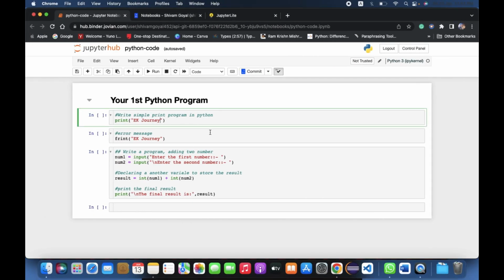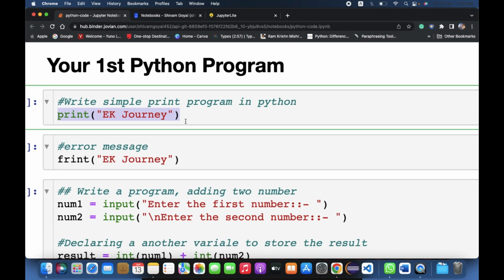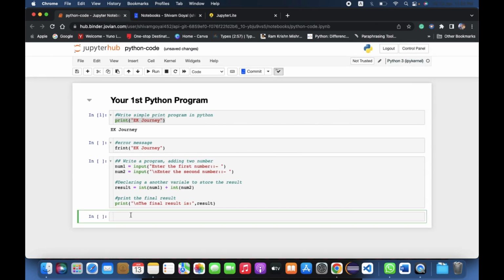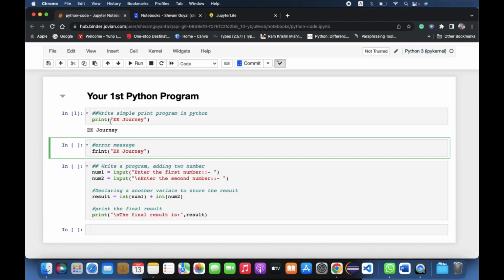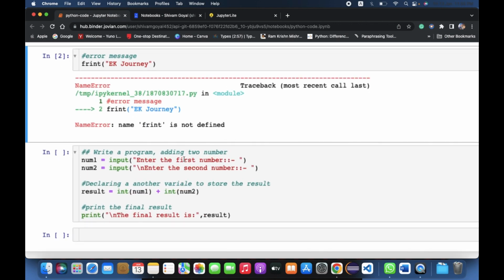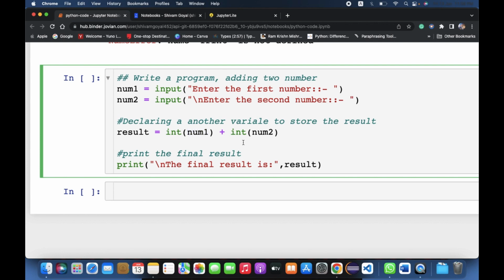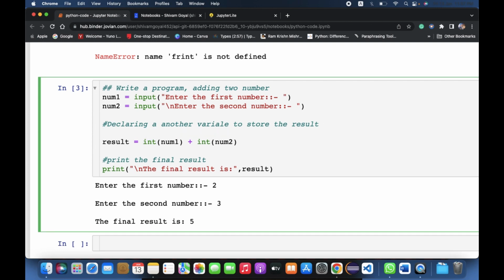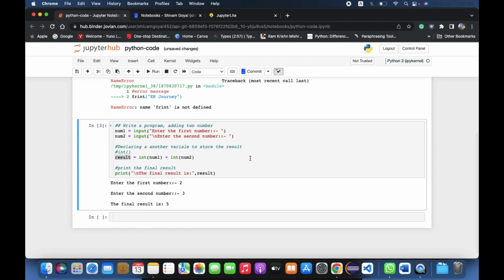Writing Our First Python Program | Python Tutorials For Beginners #02 | Data Science | Code with EKJ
In this tutorial, we'll show you how to write your first program in Python. This is a great introduction to the programming language and will give you a taste for what it's like to create your own programs.

If you're new to programming and want to start with something easy, this is the tutorial for you! We'll take you step-by-step through the process of writing your first Python program, and by the end you'll have a basic understanding of the language. So let's get started!

Headphones recommended for better sound experience 🎧🎧🔊🔊

Host - Shivam Goyal
(Director of photography) DOP & Editor - Shivam Goyal

                 ꪻꫝꪖꪀᛕ ꪗꪮꪊ! ᠻꪮ᥅ ᭙ꪖꪻᥴꫝ꠸ꪀᧁ ꪜ꠸ᦔꫀꪮ

𝐿𝒾𝓀𝑒 ~ 𝒮𝒽𝒶𝓇𝑒 ~ 𝒞𝑜𝓂𝓂𝑒𝓃𝓉 ~ ❤️ 𝐸𝒦𝒥𝑜𝓊𝓇𝓃𝑒𝓎 ~ 𝑒𝓀𝒿𝑜𝓊𝓇𝓃𝑒𝓎𝟦𝟧𝟤 ✔️❤️

𝓓𝓞 𝓝𝓞𝑇 𝓞𝓦𝓝 𝓐𝓝Ⴘ 𝓒𝓞𝓟Ⴘℛ𝓘𝓖ℋ𝑇 𝓞ℱ 𝑇ℋ𝓘𝓢 𝓒𝓞𝓝𝑇𝓔𝓝𝑇, ℳ𝓤𝓢𝓘𝓒 🎼 𝓘𝓢 ℳ𝓐𝓓𝓔 ℱ𝓞ℛ 𝓞𝓝ℒႸ 𝓔𝓝𝑇𝓔ℛ𝑇𝓐𝓘𝓝ℳ𝓔𝓝𝑇, 𝓒𝓞𝓝𝓒𝓔𝓝𝑇ℛ𝓐𝑇𝓘𝓞𝓝 ℒ𝓘𝓚𝓔𝓦𝓘𝓢𝓔 𝓟ℛ𝓞ℳ𝓞𝑇𝓘𝓞𝓝 𝓟𝓤ℛ𝓟𝓞𝓢𝓔 𝓞𝓝ℒႸ. ✔️✔️✔️✔️
✔️✔️✔️✔˙˙˙˙˙˙⅄˥NO ƎSOԀᴚ∩Ԁ NOI⊥OWOᴚԀ ƎSIMƎ⋊I˥ NOI⊥∀ᴚ⊥NƎƆNOƆ '⊥NƎWNI∀⊥ᴚƎ⊥NƎ ⅄˥NO ᴚOℲ Ǝᗡ∀W SI �� ƆIS∩W '⊥NƎ⊥NOƆ SIH⊥ ℲO ⊥H⅁Iᴚ⅄ԀOƆ ⅄N∀ NMO ⊥ON Oᗡ

',,,,,,,,,,,,,,,,'''''''''''''ᴚƎWI∀˥ƆSIᗡ,,,,,,''''',,,,,,,,,,,,,,,,,'''''

Section 29, 29.1 or 29.2 of the Copyright Act of Canada create the fair dealing exception to copyright : Research, private study, etc. s. 29 Fair dealing for the purpose of research, private study, education, parody or satire does not infringe copyright.